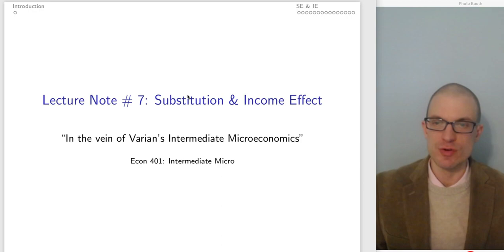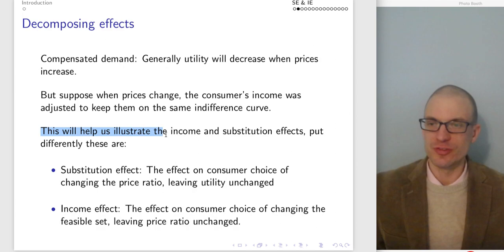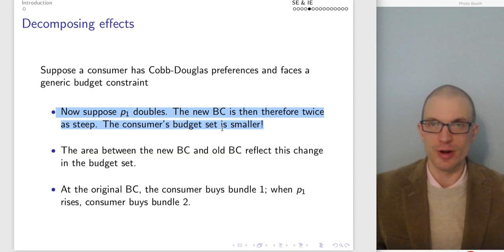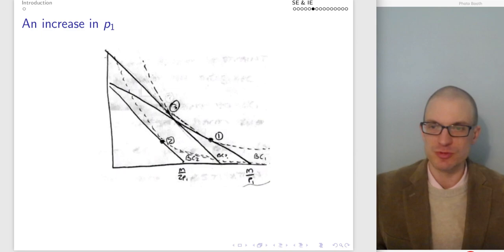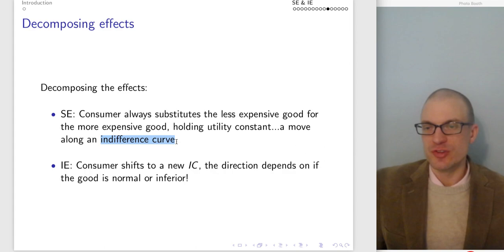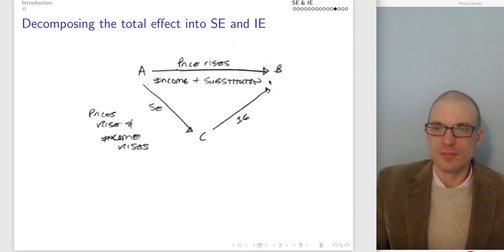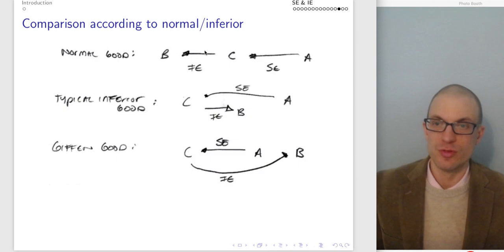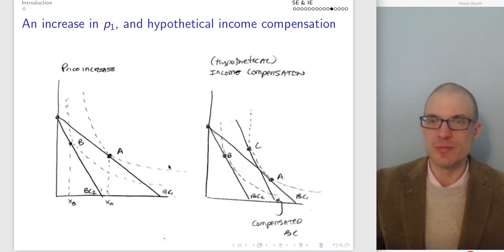Intermediate Micro Lecture: Income & Substitution Effects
I introduce the income and substitution effect of a price increase; I demonstrate graphically the link between these ideas for a normal, inferior and Giffen good.